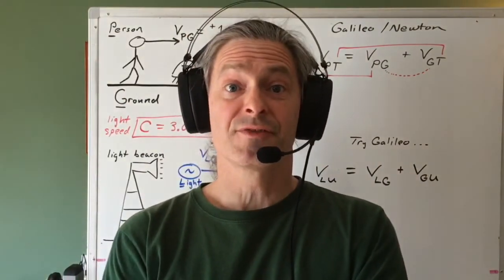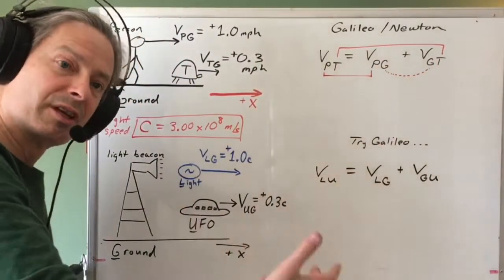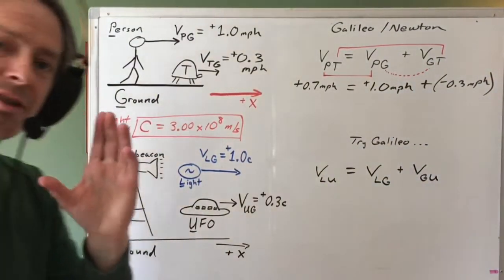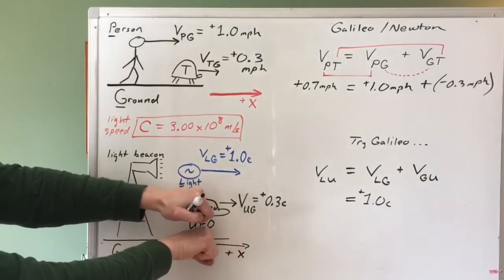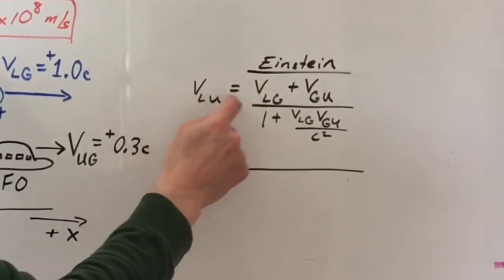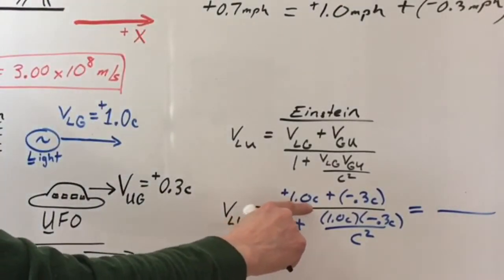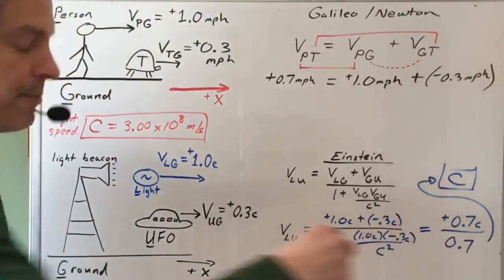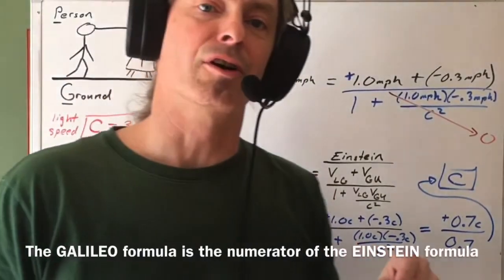Einstein relative velocity formula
After showing that the Galileo relative velocity formula violates Einstein’s 2nd postulate of special relativity, I introduce the Einstein relative velocity formula and show that it works not only for an example involving light but also for “low speeds”.